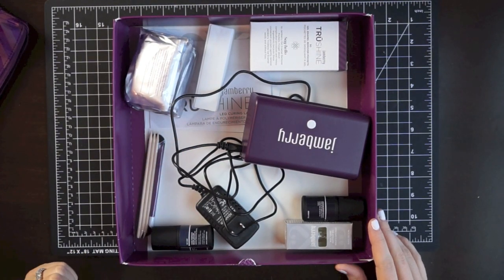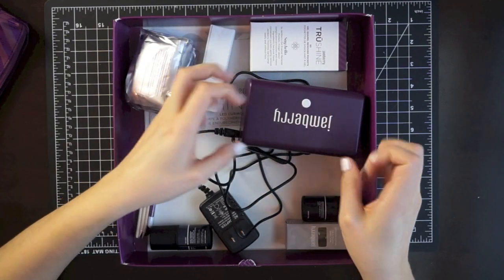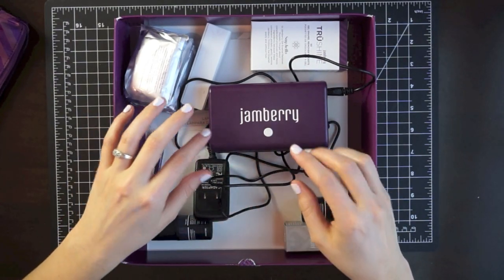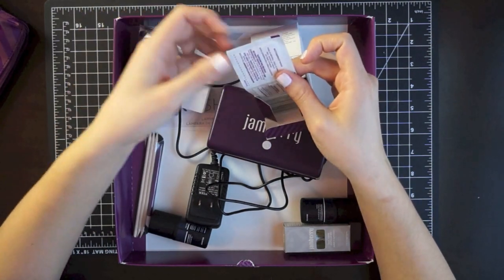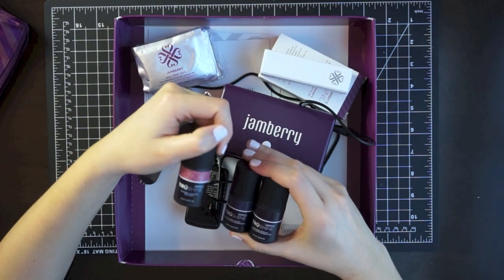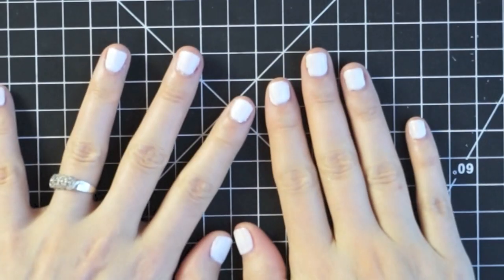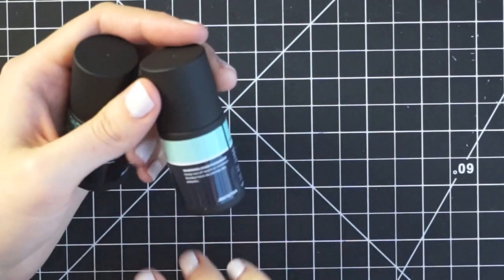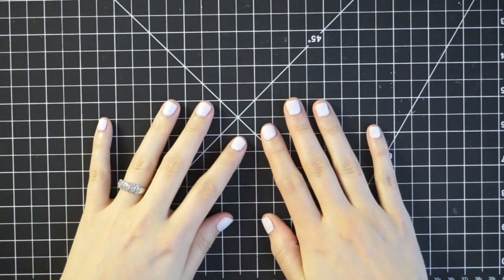Mani/Manicure Monday | Porcelain Gel Jamberry TruShine Enamel System First Look/Impressions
This was my first time trying out the gel system & I think I'm hooked. I've been using it ever since filming this video last month!

~*~*~*~*~*~*LINKS*~*~*~*~*~*~